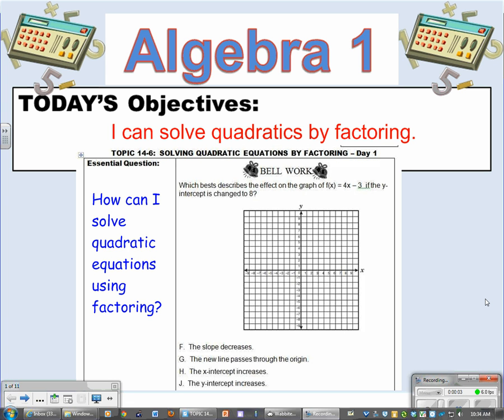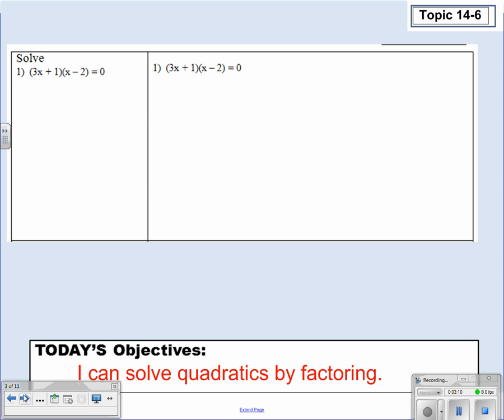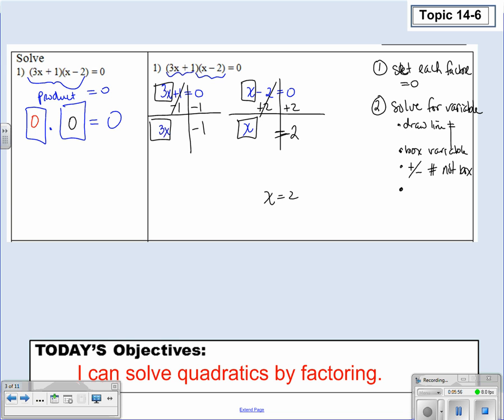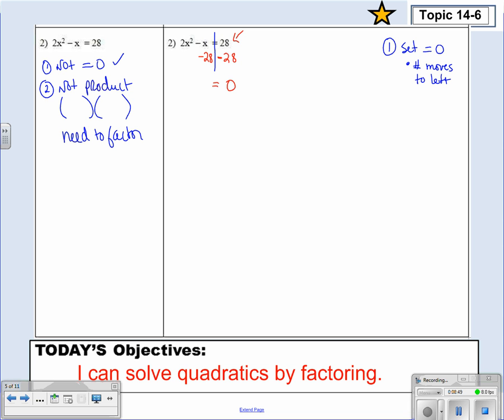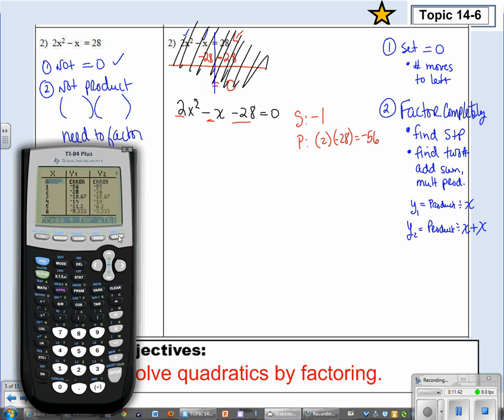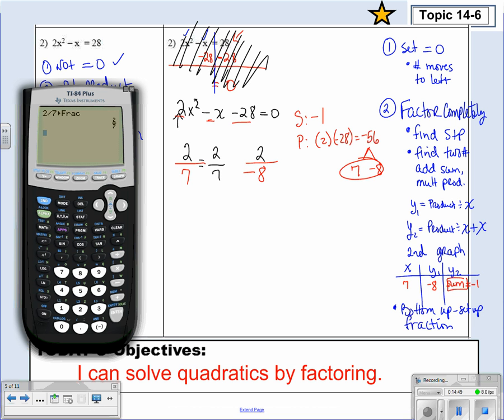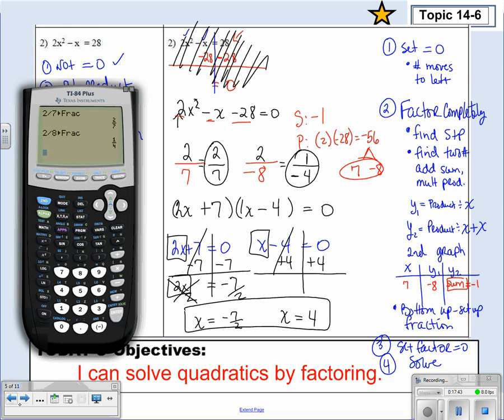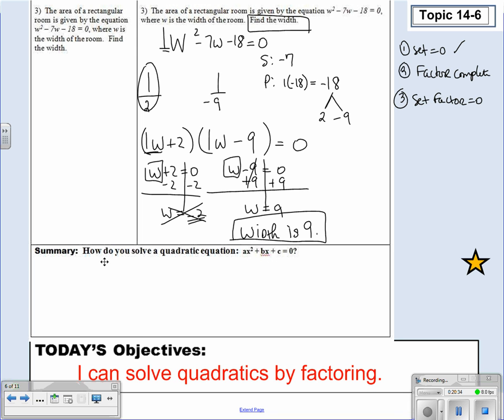Topic 14-6 Solve by Factoring - Day 1